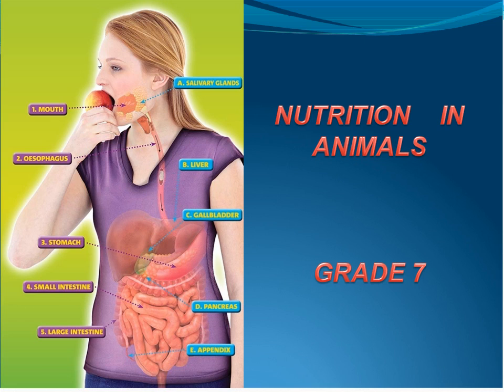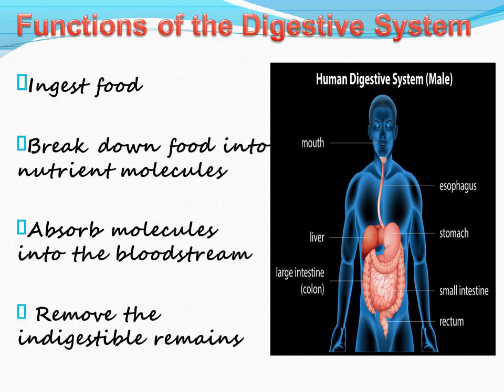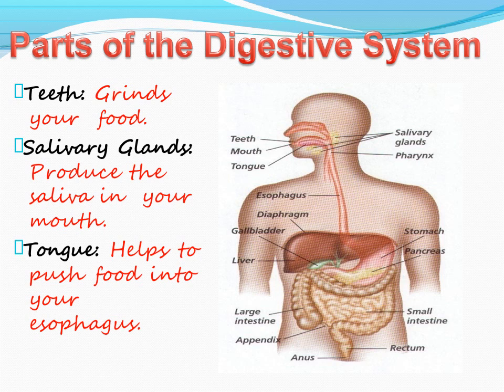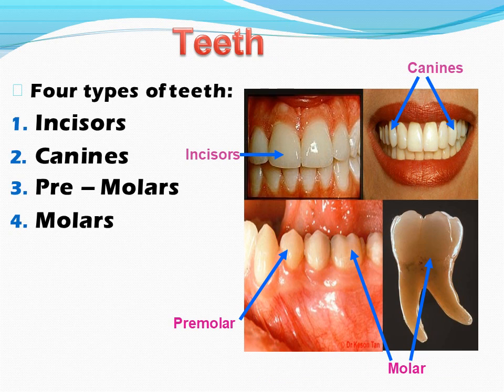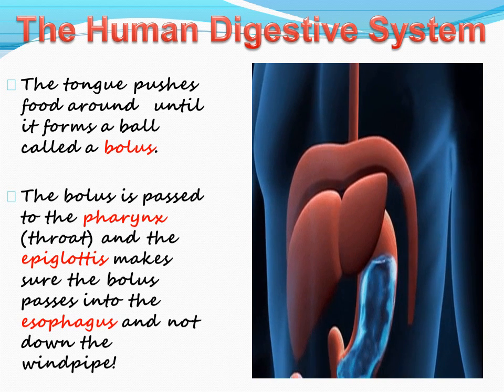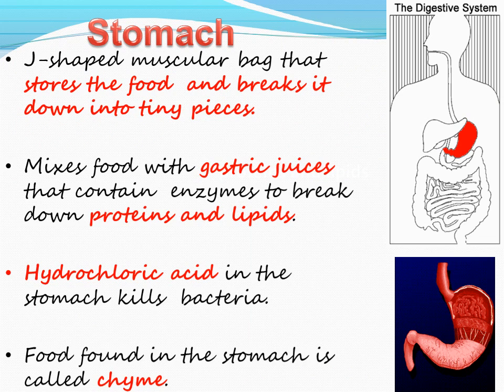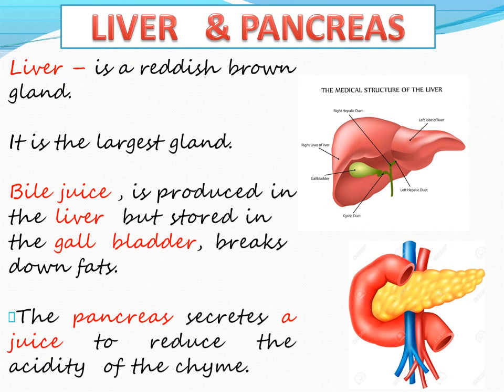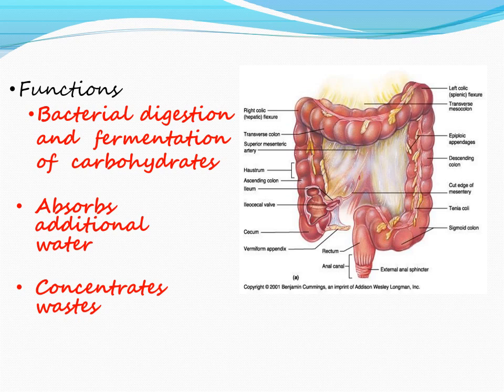CBSE: GRADE 7 DIGESTIVE SYSTEM IN HUMANS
Explains in detail about the digestive system in humans.